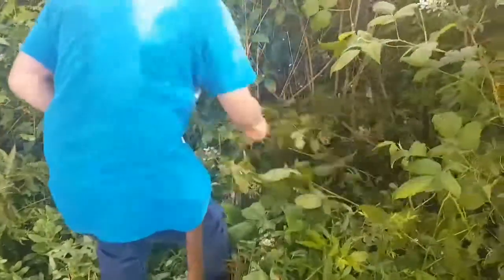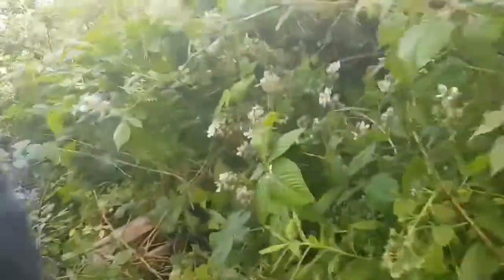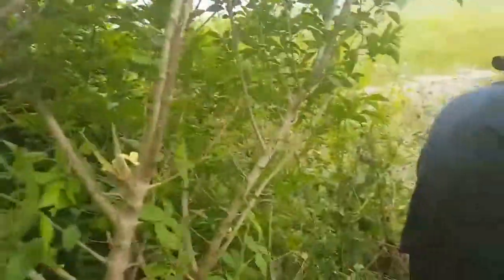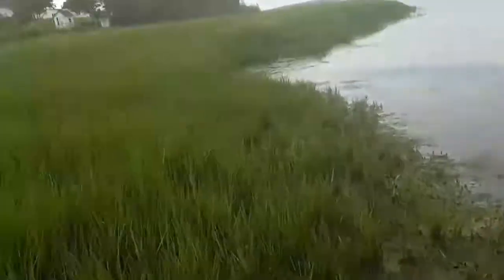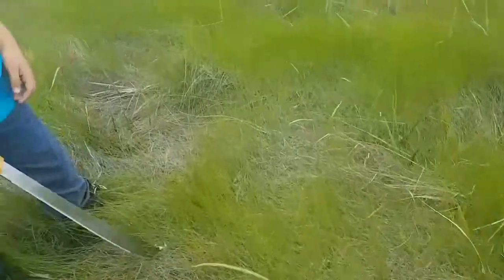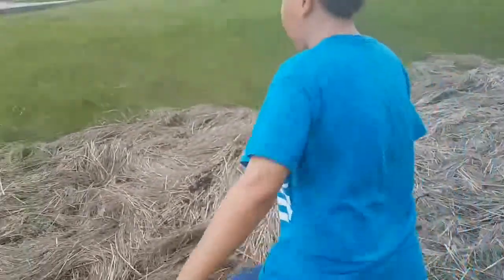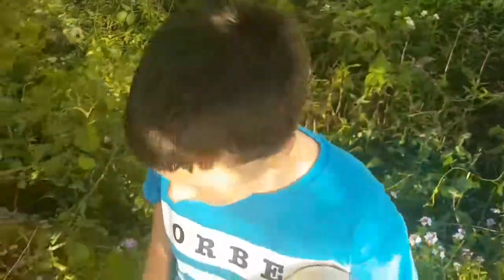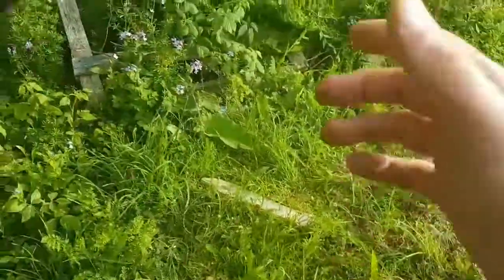Hacking and Slashing with Sally the Machete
Decided to hack and slash a trail to the water